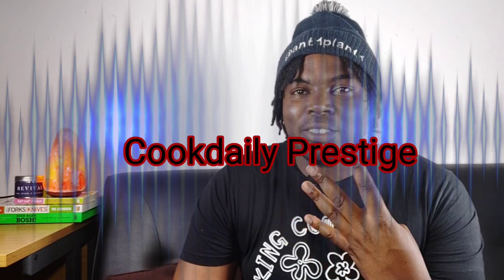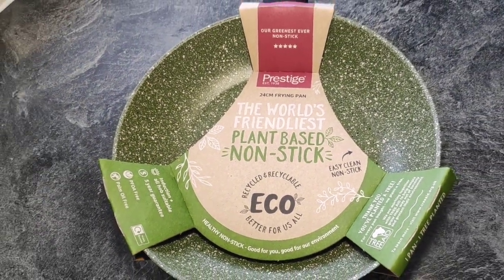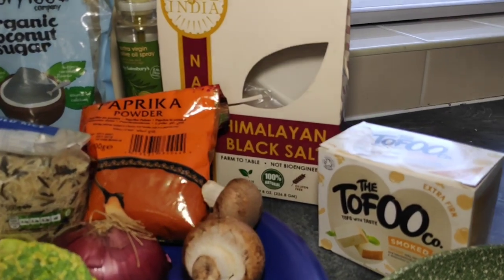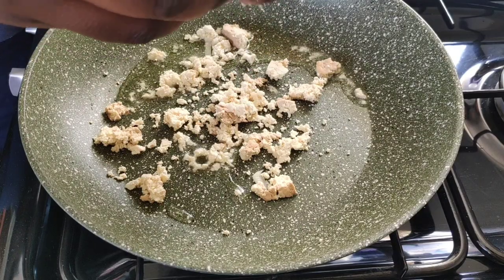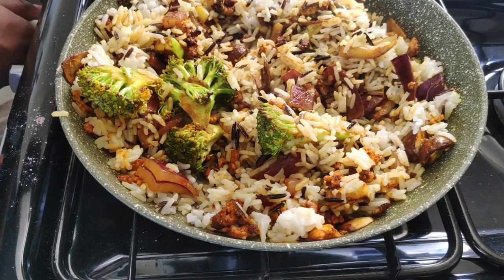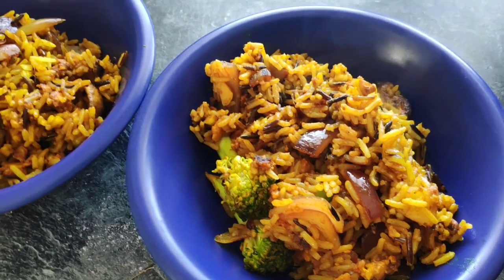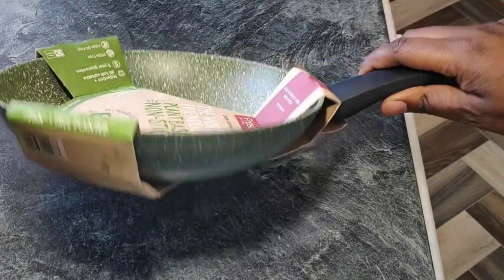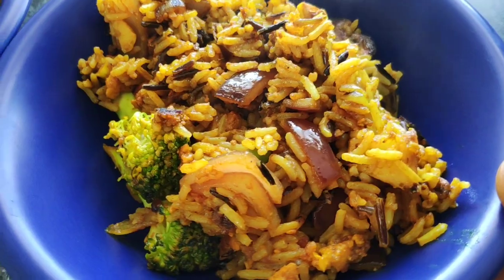Vegan Food Review: Cookdaily stir-fry recipe using Prestige Eco Pan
Watch me use the King Cookdaily recipe for vegetable stir fry rice with scrambled tofu using the new Prestige Eco pan. Get the worlds most eco friendly non-stick pan

Music// "Misson from Trooh Hippi